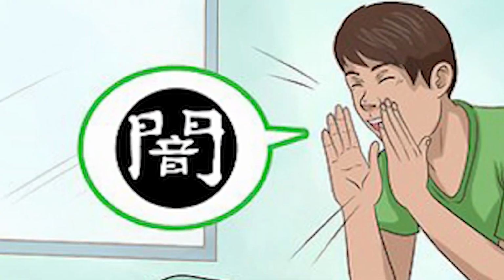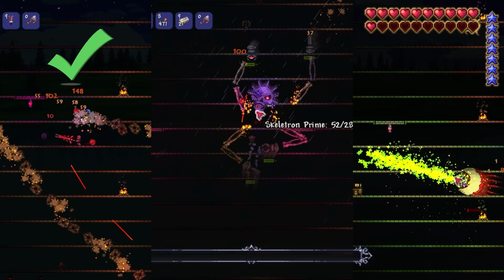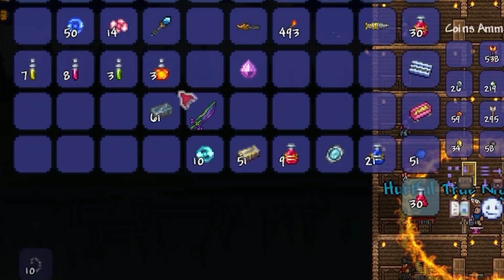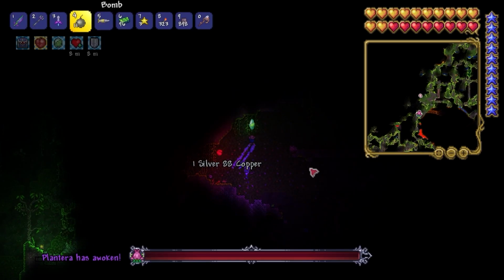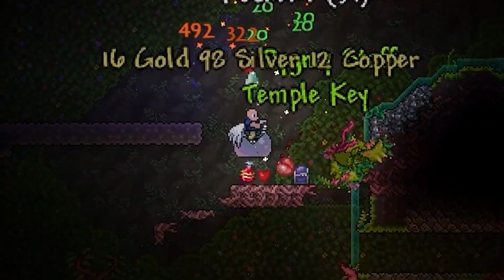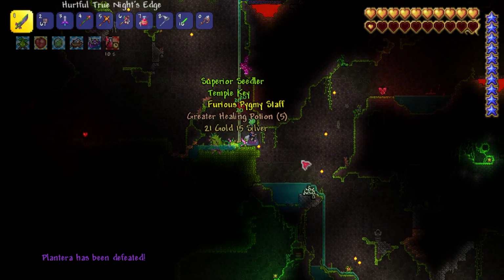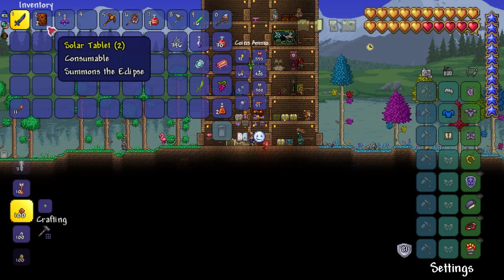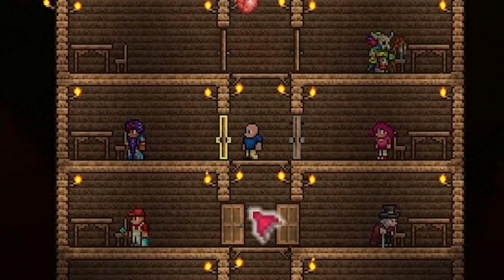THE PLANTERA SAGA - Zenith or Bust Ep. 7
Sorry again for the huge delay, School has been kicking me down, but expect more content coming now that it's the summer! I hope the vid was worth the wait ❤❤❤
 Make sure to follow my other socials!!!